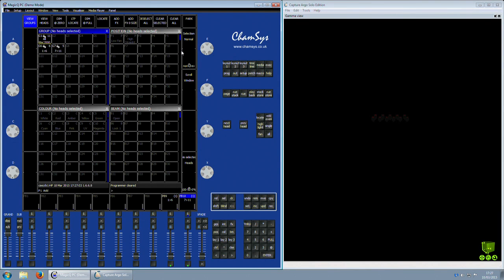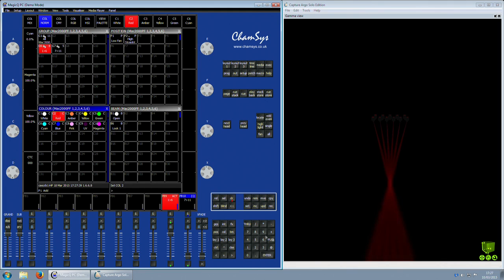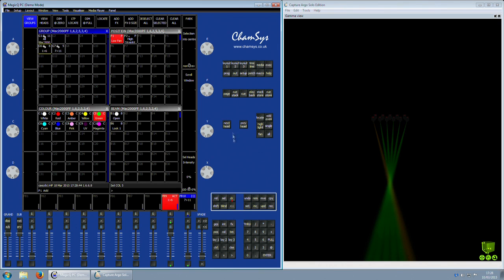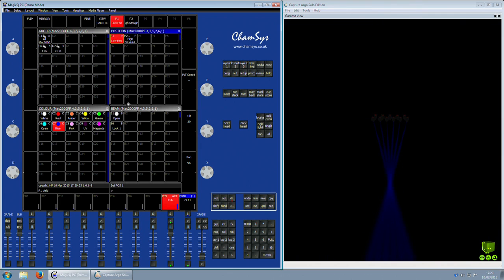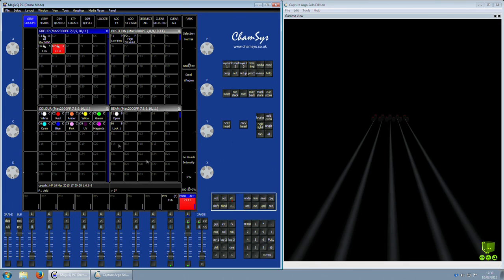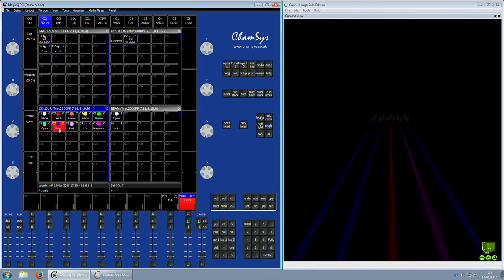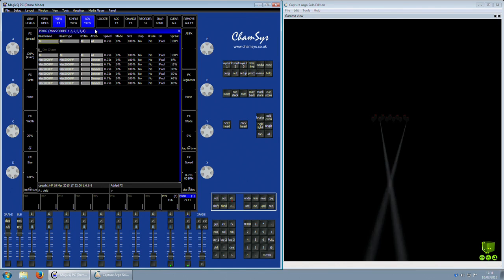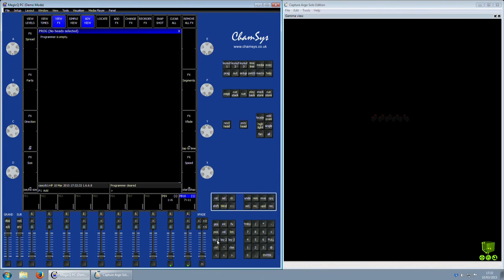Chamsys 1 take tutorial. Groups and palettes with time.